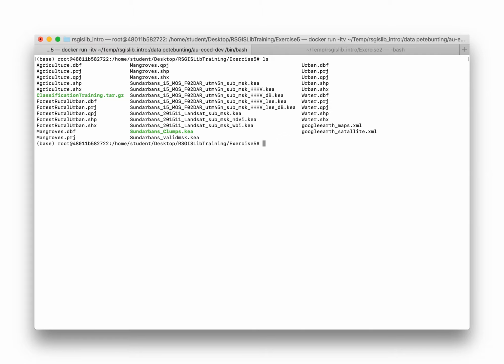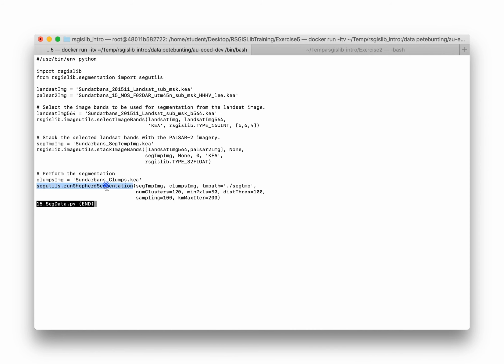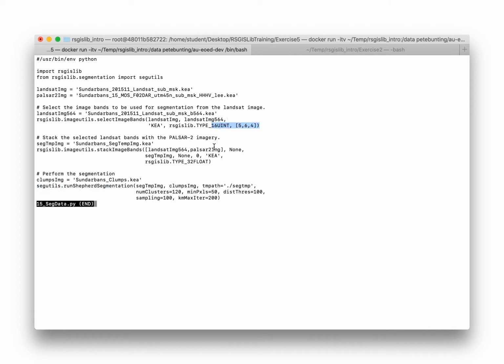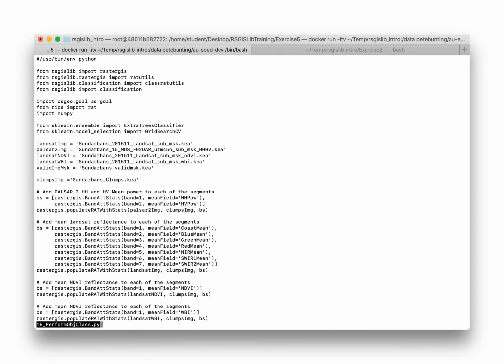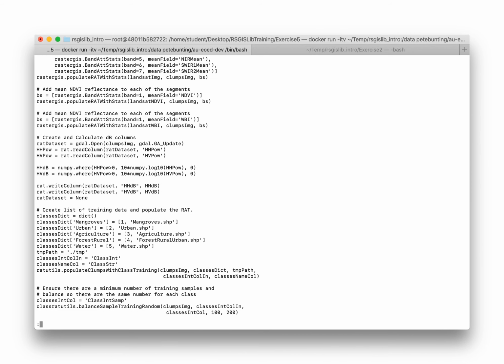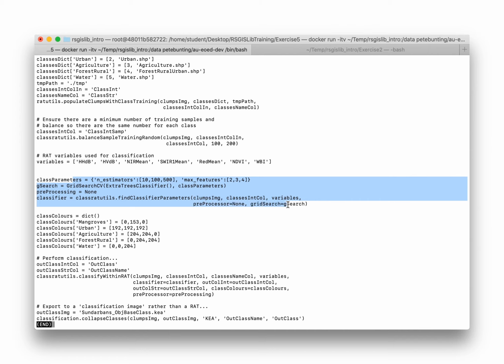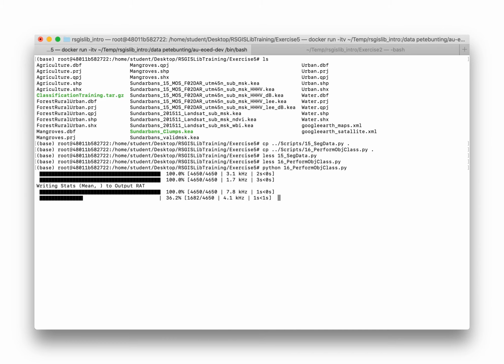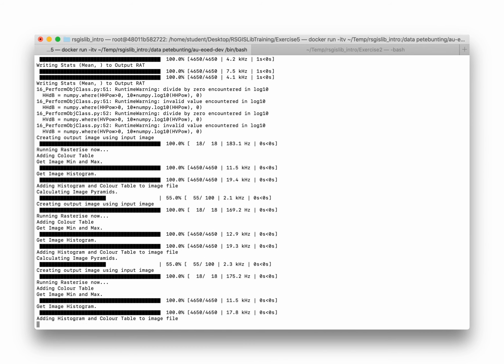Part 5: RSGISLib Introduction Tutorial; Classification using Image Segments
Part of the RSGISLib Introduction Tutorial. This video goes through running the segment based image classification using scikit-learn.